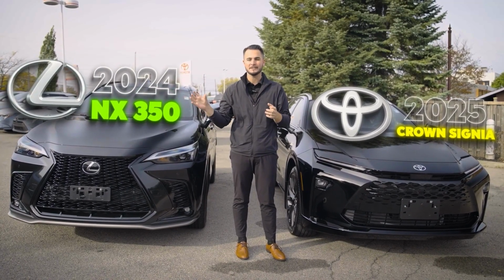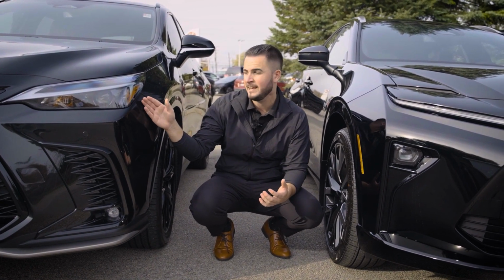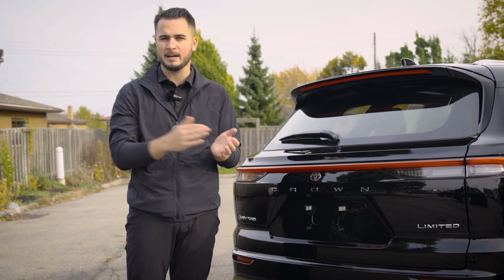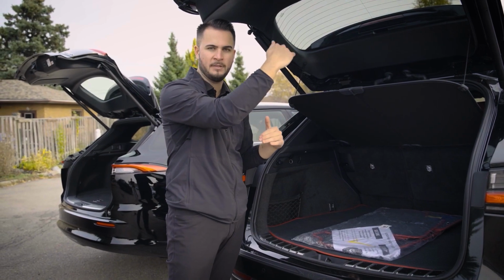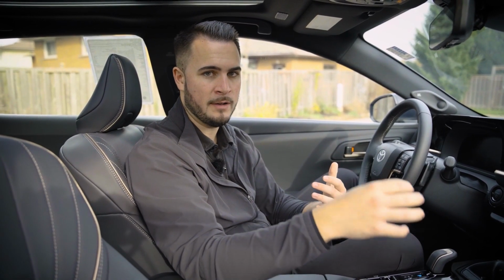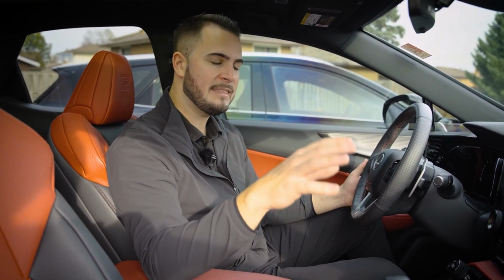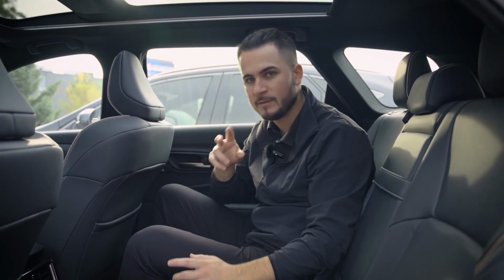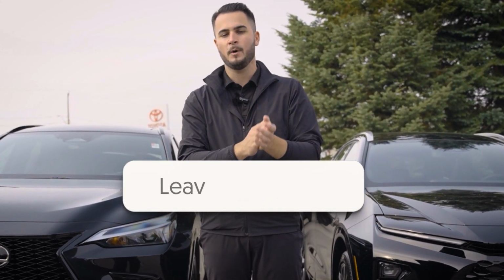Lexus NX350 vs Toyota Crown Signia // Full Comparison! Interior, Exterior and More